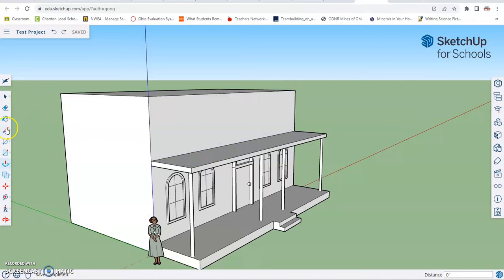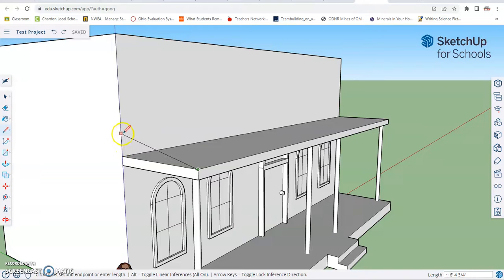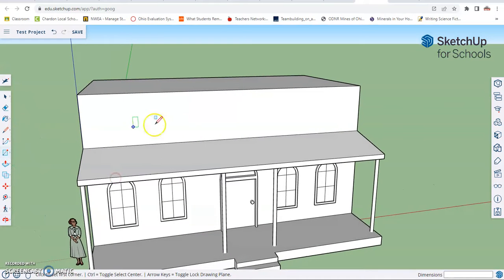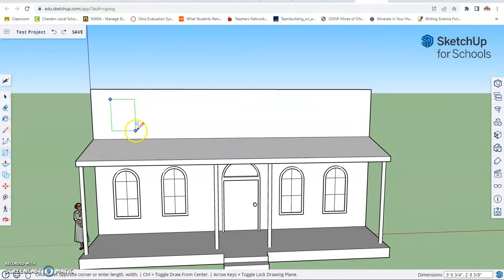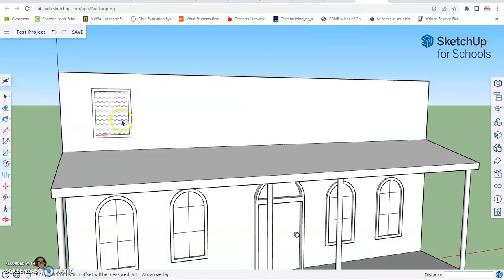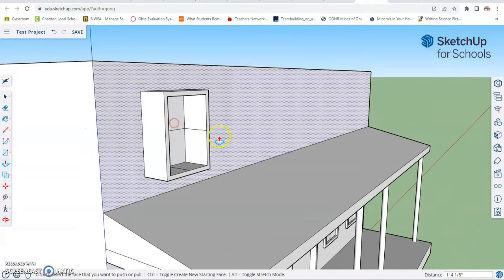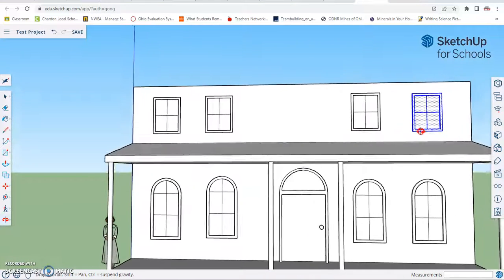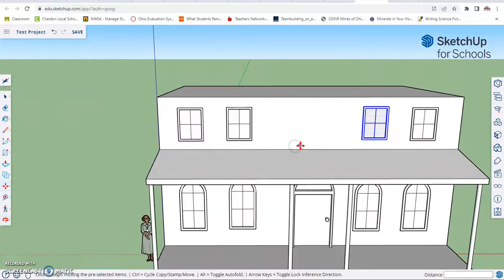Second Floor Windows in SketchUp